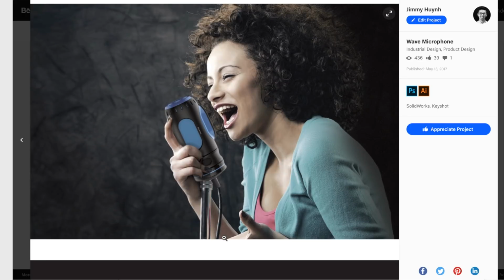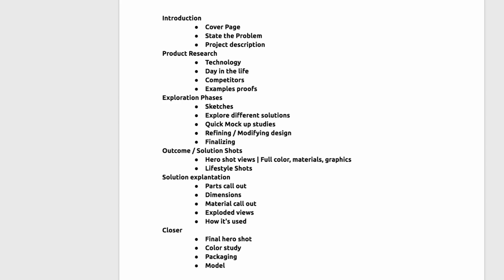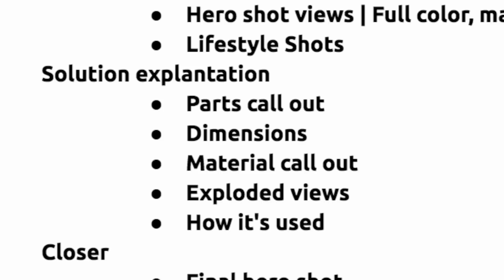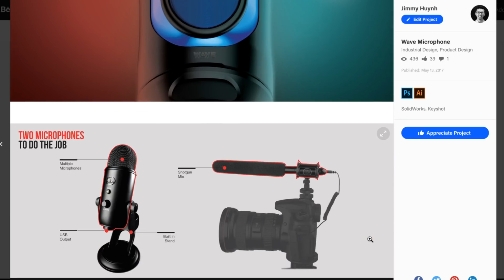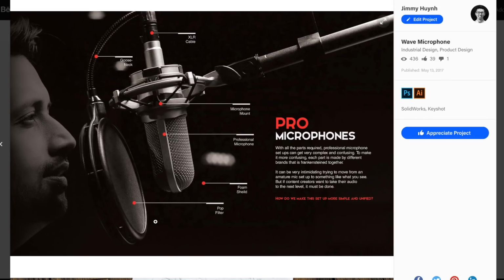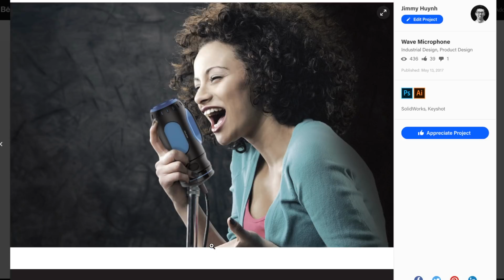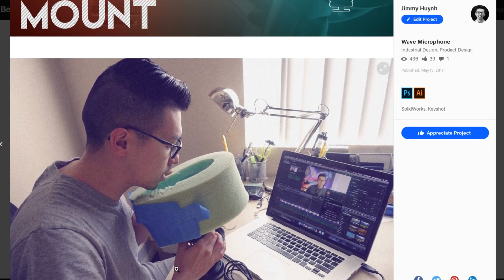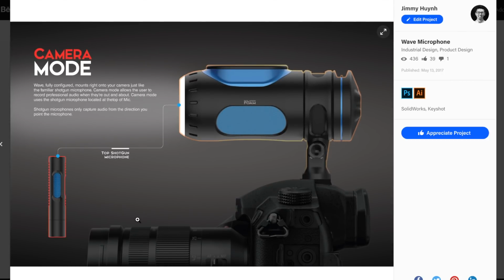How to build an Industrial Design Portfolio for School [Part 2]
Industrial Design Portfolio

I make these videos on my spare time to share my knowledge. If you enjoyed my videos and want to donate, listed is my bitcoin address. Thank you.

125ZGMRrGAtvbC7BoTziyu9v1AC9A9yYeu